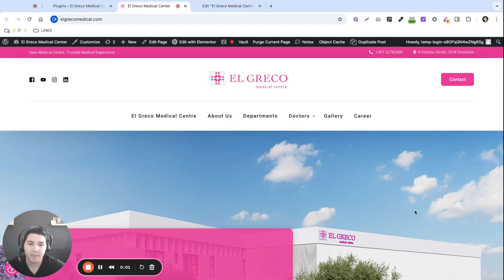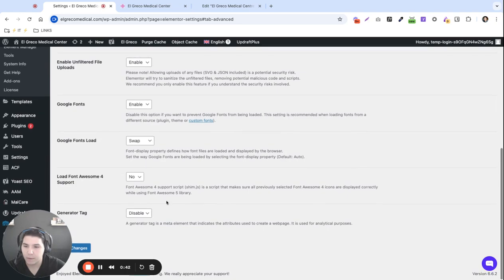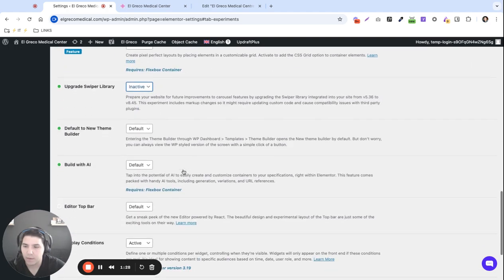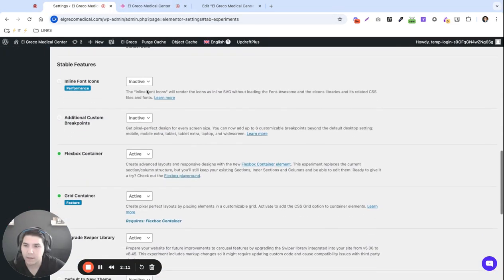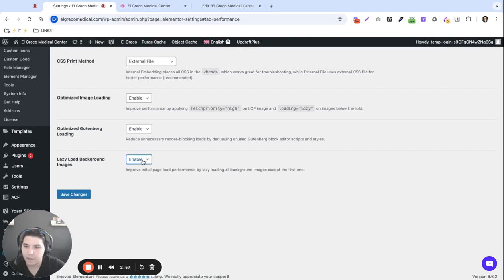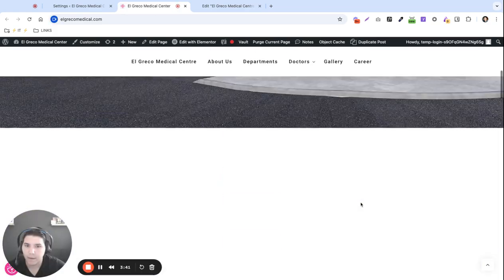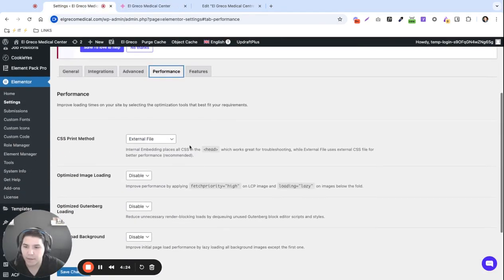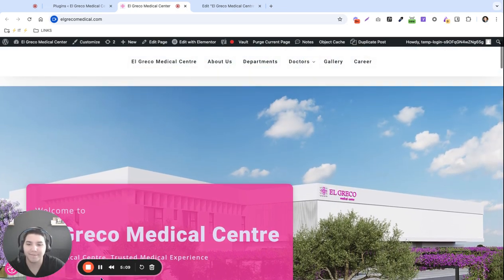How To Fix Missing Elementor Elements On Live Site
If you are using elementor and notice the elements are loading correctly on the editor but missing on the live site, here are some troubleshooting steps you can take to correct the issue! I hope this helps! Let me know if you have any other elementor questions!